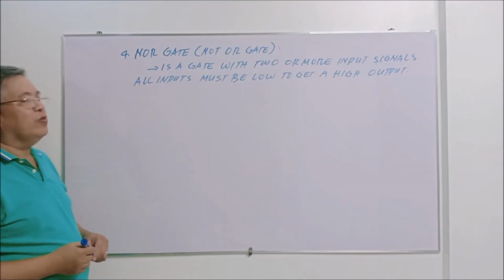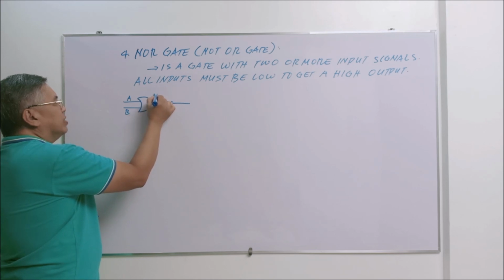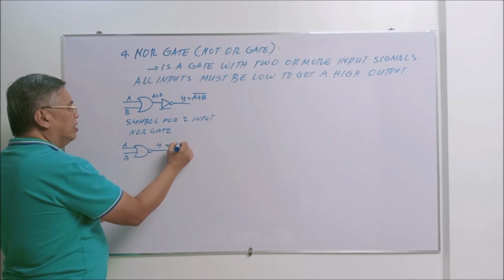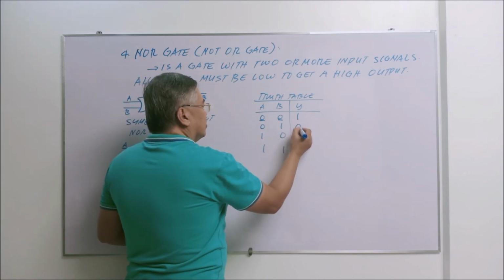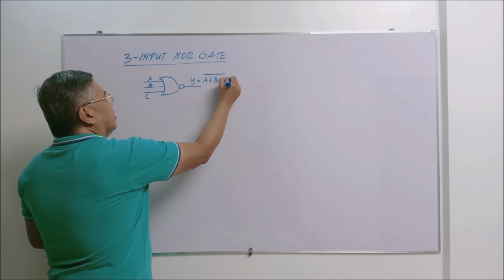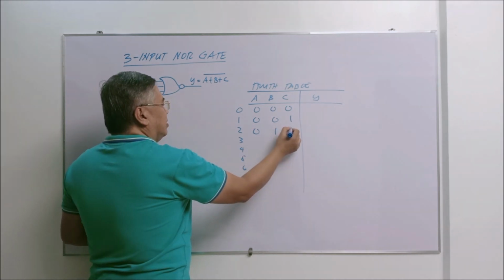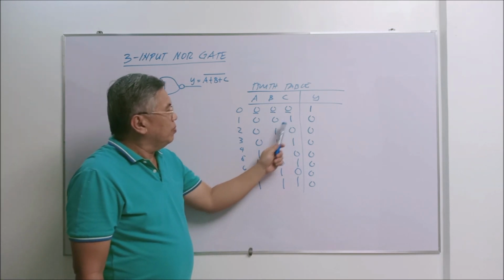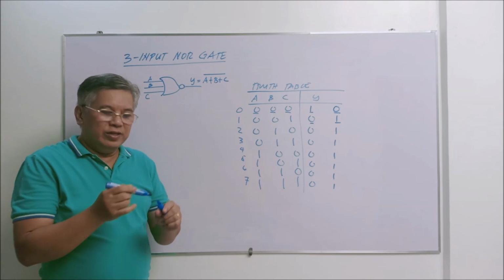LESSON 3.8.4 BCA141 NOR GATE